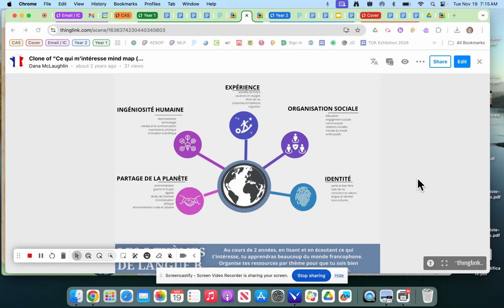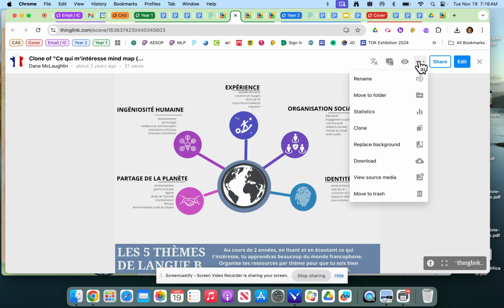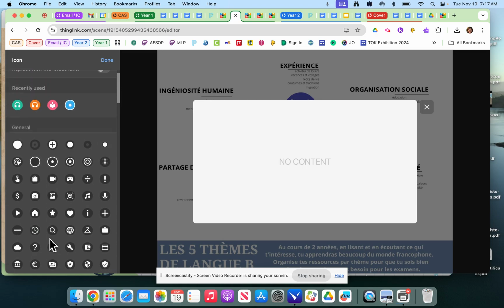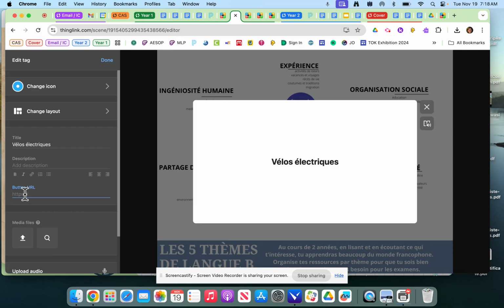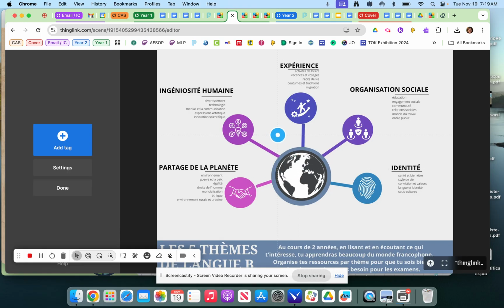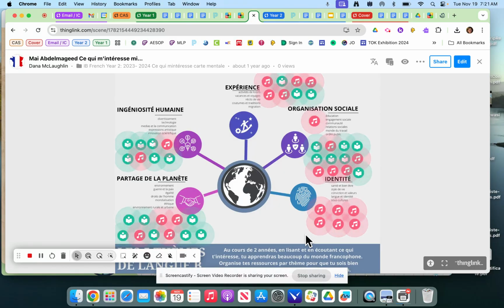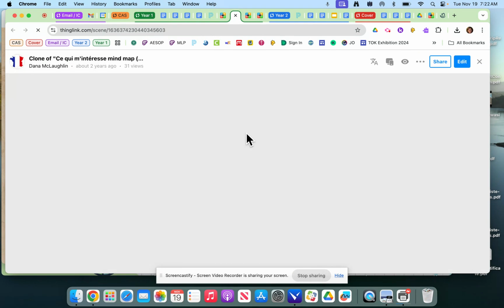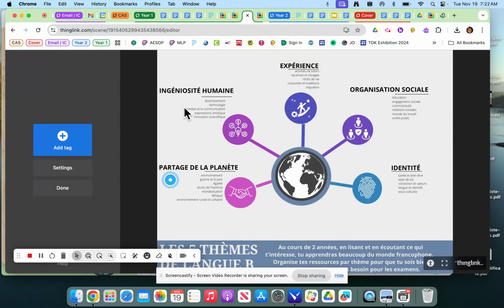ThingLink tutorial 2024